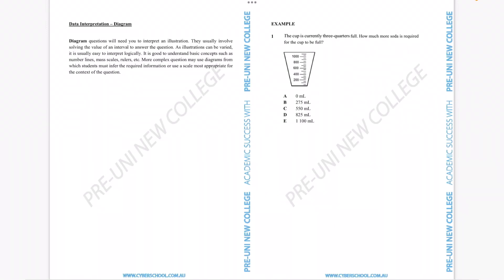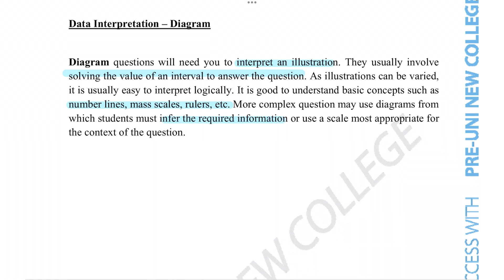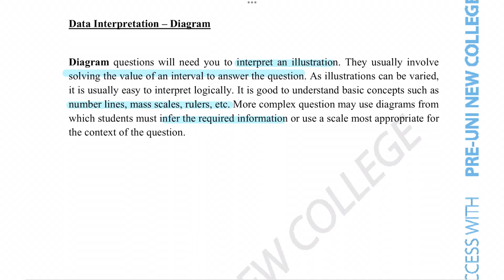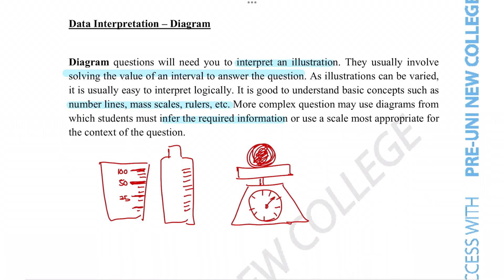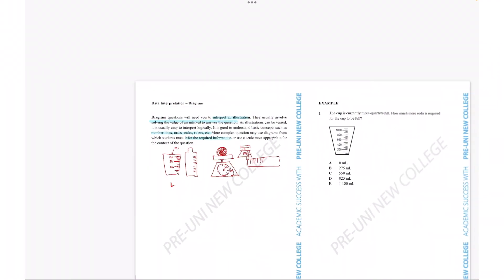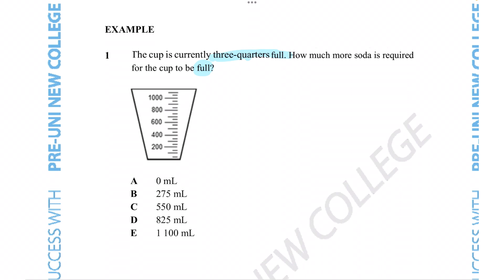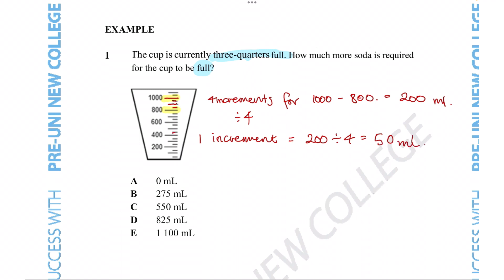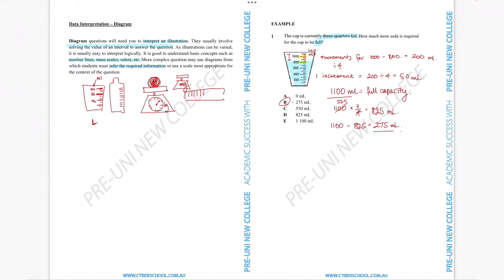[04-002] Data Interpretation-Diagram